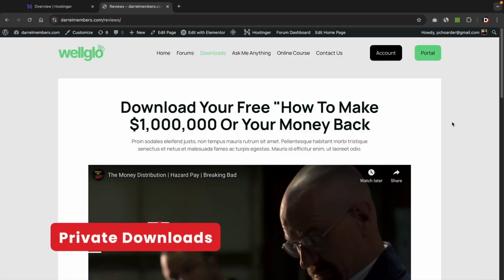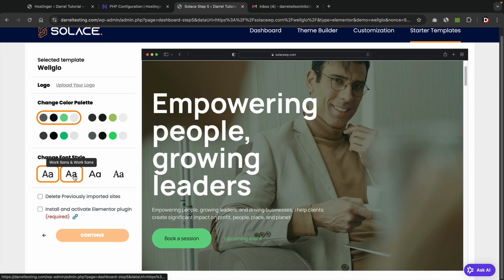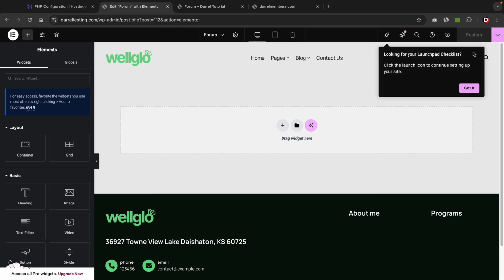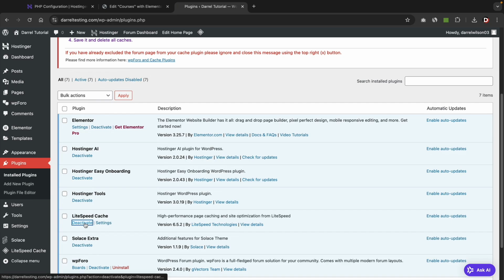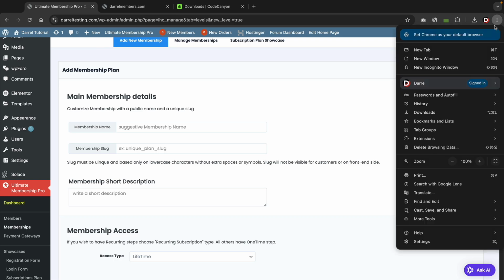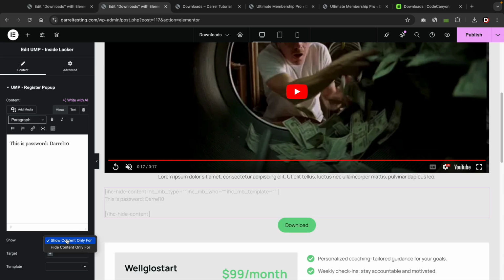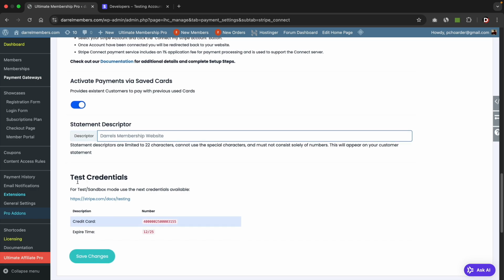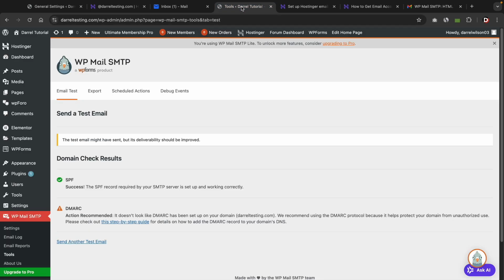How to Create a Successful Membership Website with WordPress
How to Make a Membership Website with WordPress | Step-by-Step Tutorial

In this video, we’ll show you how to create a fully functional membership website using WordPress. Whether you're looking to offer exclusive content, online courses, or a community for your members, WordPress makes it easy to set up and manage. We’ll cover everything from choosing the best membership plugin to customizing your site and setting up payment gateways.

What You'll Learn:

How to install and set up the best membership plugins for WordPress (like MemberPress, Restrict Content Pro, and WooCommerce Memberships)
How to create protected content areas for your members
Setting up subscription plans and payment options
Customizing your membership site’s design to match your brand
Managing members and creating exclusive offers
Tips for growing and monetizing your membership site
By the end of this tutorial, you’ll be able to launch your own membership site with ease.

Tutorials Mentioned In Video

TimeStamps

00:00 Intro
10:28 Wordpress Genera lSettings
13:44 Install Solace Wordpress Theme
20:26 Page Builder Overview
34:10 Create Pages And Menu
47:40 Course Creation Page
51:41 How To Assign Pages To Menu
59:28 Theme Customizer
01:05:50 Add Membership Plugin
01:10:33 Membership Plugin General Settings
01:11:03 Create Memberships
01:21:31 Assign Memberships To Pages
01:27:46 Elementor Elements
01:29:57 Members
01:31:39 Showcases
01:35:12 Coupons
01:41:22 Payment Gateways
01:46:43 Payment Walkthrough
01:55:28 Account Registration
01:58:44 Email Setup
02:04:10 Recommended Tutorials
02:04:43 Outro